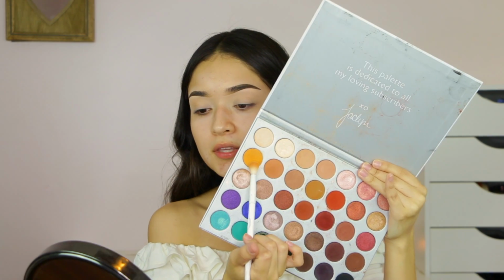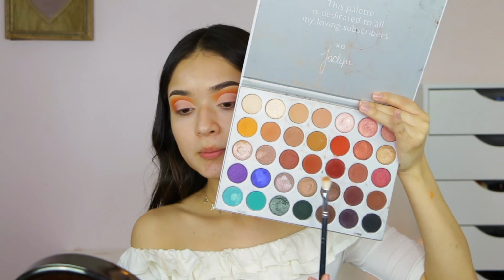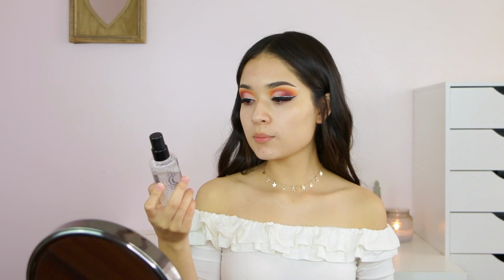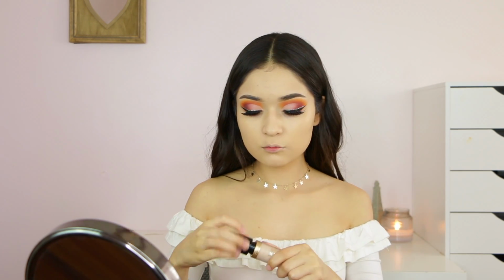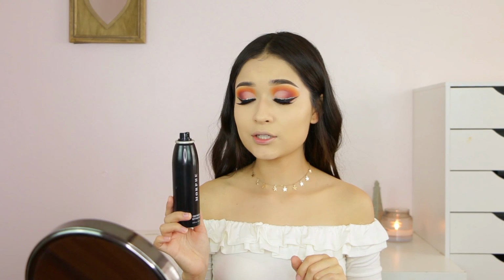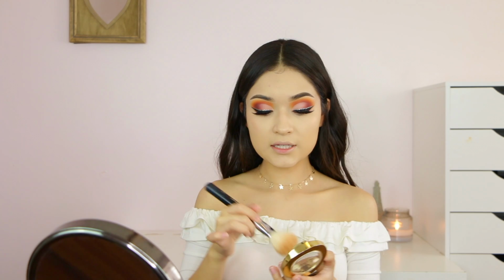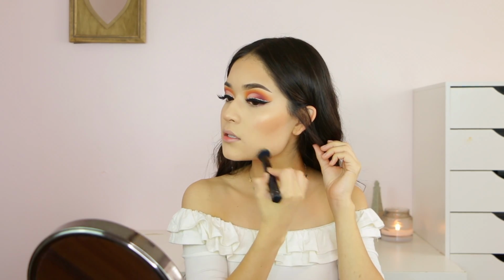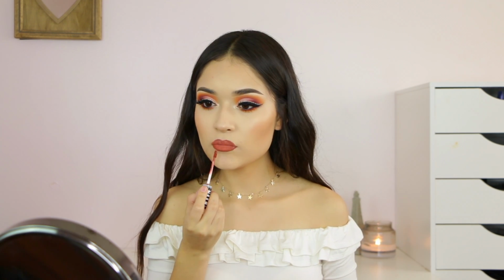Fall Glam | Thanksgiving Makeup Tut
hi babes ♡

Hope you guys like this Autumn Glam Tutorial! Sorry for the lighting changes I know that in some videos it's really bright and in others it's really dark :(

PRODUCTS USED:

-Persona Palette
-Urban Decay Cosmetics - Midnight Cowboy Glitter
-Too Faced Hangover Primer
-Smashbox Photofocus Primer Water
-Nars Natural Radiant Longwear Foundation (Deauville)
-Too Faced Born This Way Concealer (Snow)
-Ulta Concealer (Light Warm)
-Milani Baked Bronzer - Dolce
-Karity Blush Bomb - Coral Kaboom
-Wet N WIld Megaglo Highlight - Golden Flower Crown
-Kookie Cosmetics Lipliner 'mauve nude'
-Kookie Cosmetics Liquid Lipstick 'henna'